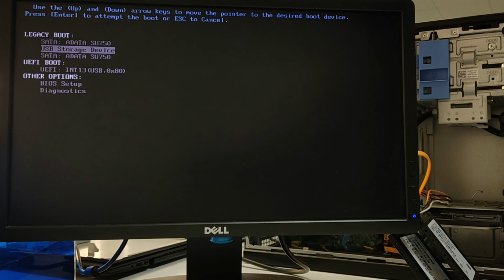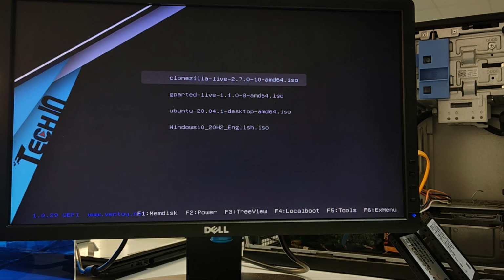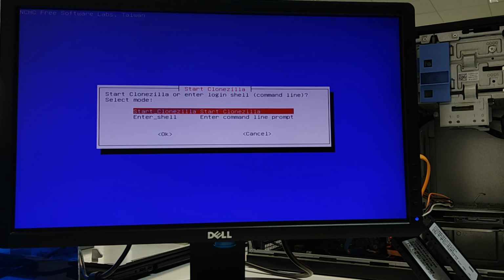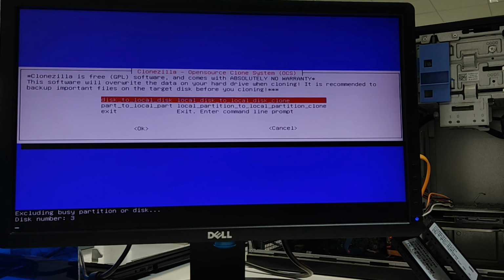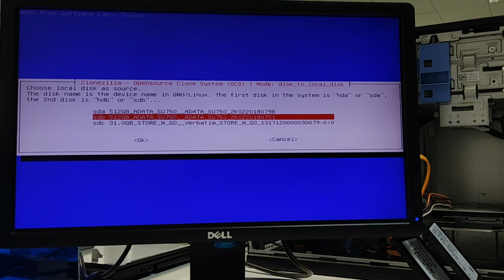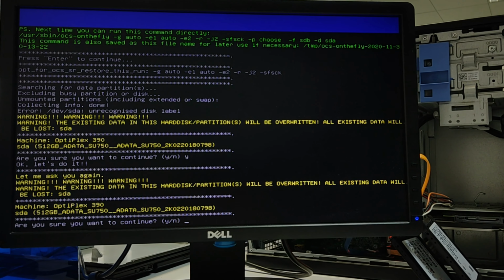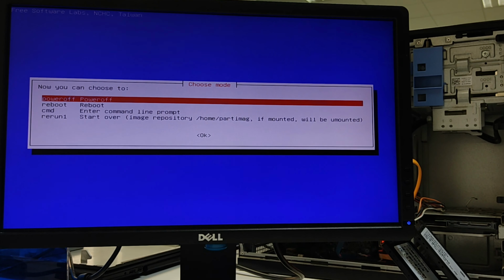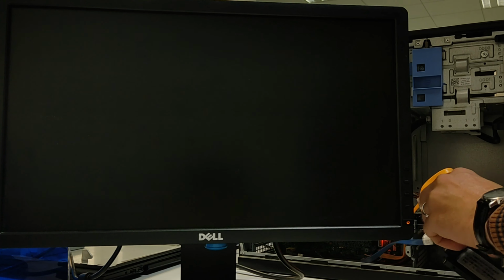[How to] Clone Disk to Disk | Clonezilla | Step by Step (2021)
Hi, in this video i will show you How to Clone disk to disk with Clonezilla.
We will see How to Clone a local disk to a local disk with Clonezilla.
We will use the Clonezilla live.

    00:00 Introduction
   00:52 Boot on CloneZilla Live USB
   05:01 Test

Clonezilla is a free disk cloning and data recovery program.
It has limitations like The destination partition must be equal or larger than the source one, else you can not make cloning between 2 local disks.

1- Boot on Clonezilla Live.
2- Choose the language.
3- Click on start Clonezilla.
4- Click on device to device.
5- Choose Beginner mode for the default option,
6- Choose disk to local disk, for clone the entire disk,
7- Choose the source disk.
8- Choose the destination disk.
9- Keep the default option, and press enter.
10- Press enter to continue.
11- Confirm with yes.
12- Confirm again.
13- The cloning will be started.
14- Test the Disque.